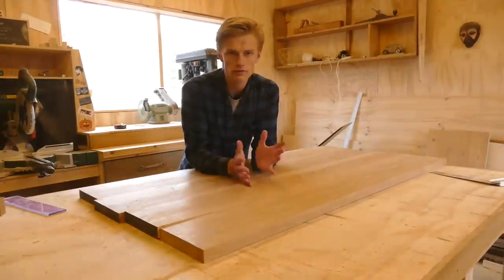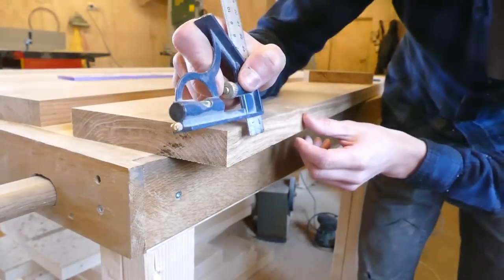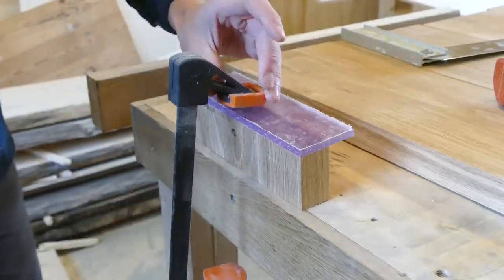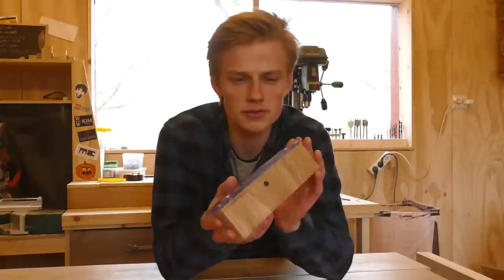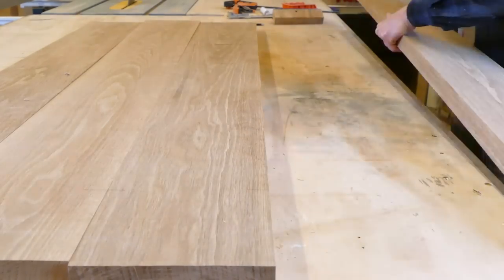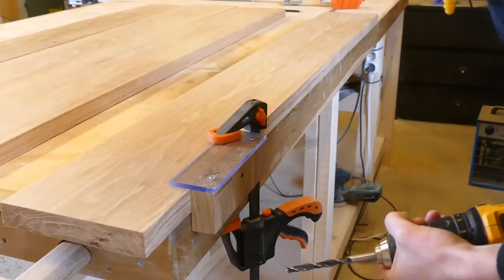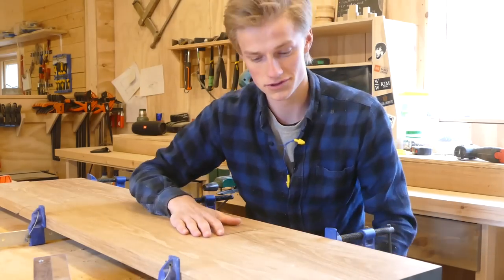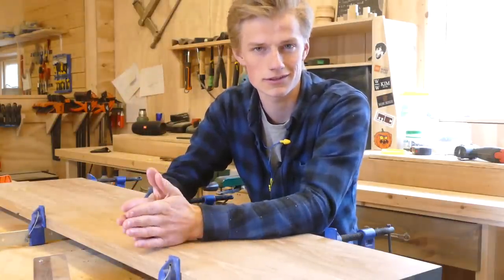WOODWORKING HACK! No Domino-/Biscuit Joiner? NO PROBLEM!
With this Woodworking Hack you don´t need a Domino or Biscuit Joiner!

Tools I use:
DeWalt Miter Saw
DeWalt table saw
DeWalt Drill
DeWalt Circular Saw
DeWalt Jigsaw
DeWalt Multitool
DeWalt SDS Hammer Drill
DeWalt Router
Makita Tracksaw
Mirka Sander

Japanese saws
Marking knife
Carving tools

Books I recommend:
Japanese Joinery
Maker Skills
Diresta´s book
Nick Offerman´s book

Camera equipment I use:
Mic: